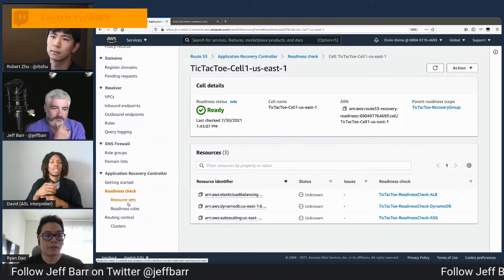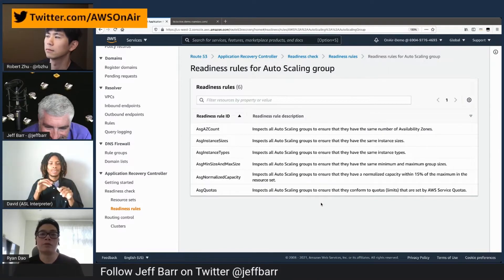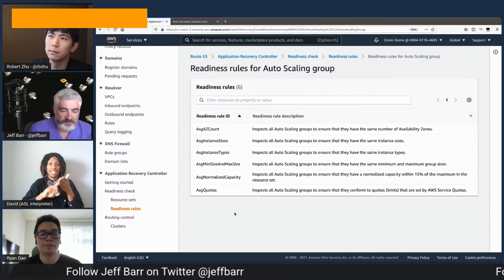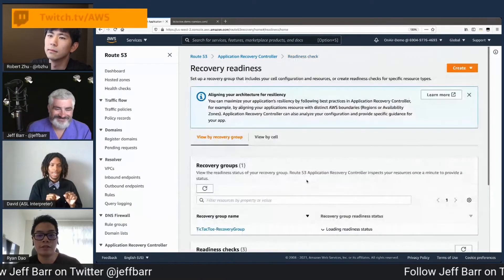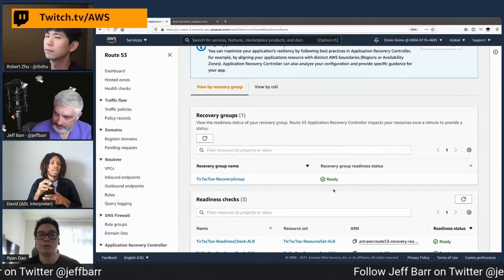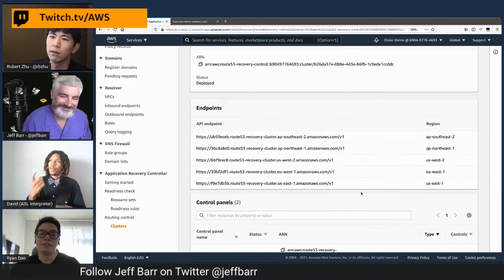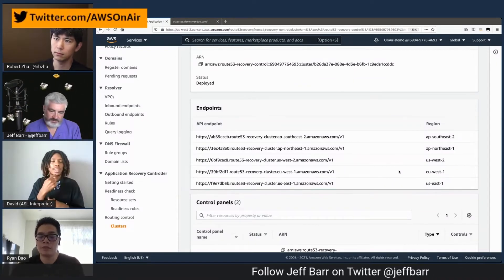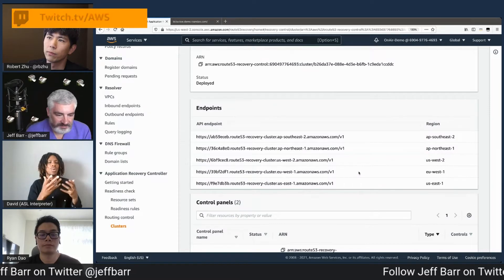AWS On Air ft. Route 53 Application Recovery Controller | AWS Events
Divya Sreekumar, from the Route 53 team, joins AWS On Air to talk about the launch of Application Recovery Controller and why customers should be excited.